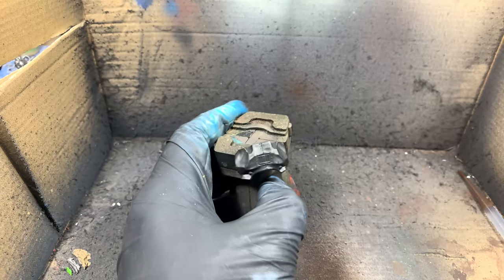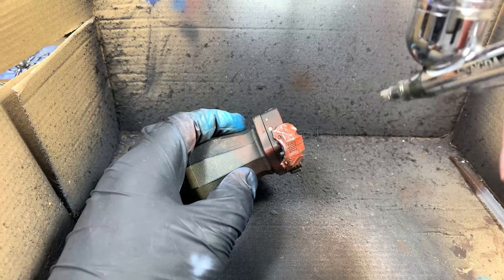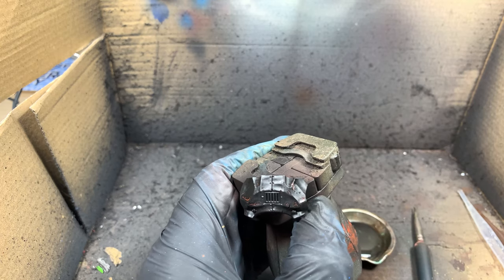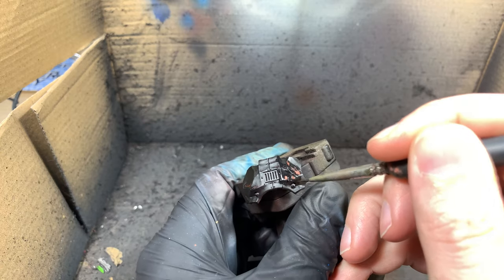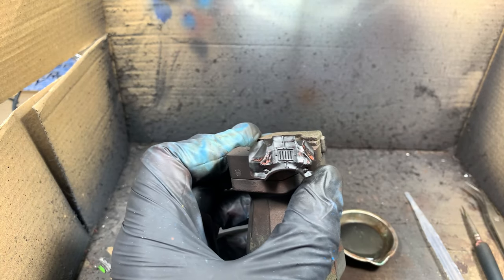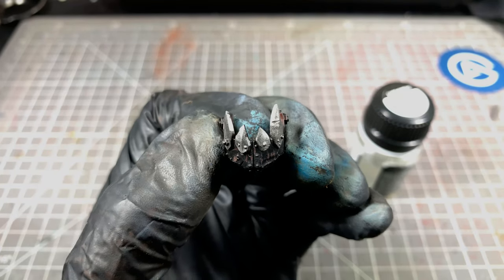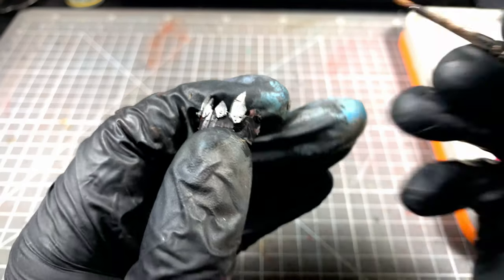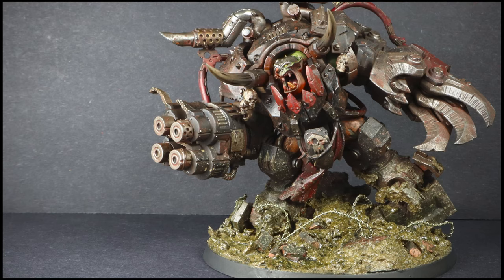How to paint Ork Armour - Orktober Collaboration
This video is part of a collaboration put together by Dana Howl for Orktober. In this tutorial I show you how to use chipping fluid to make Orky armour. The other collaborators are:

Mixing dish